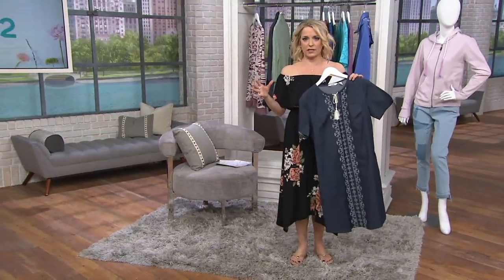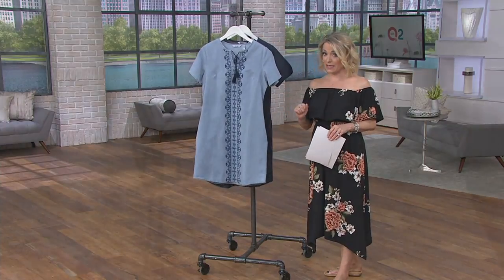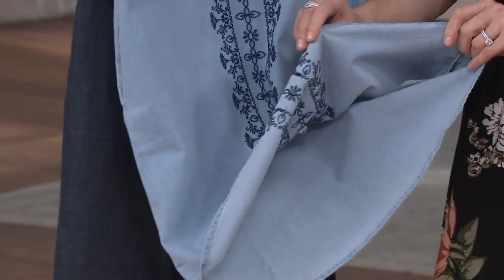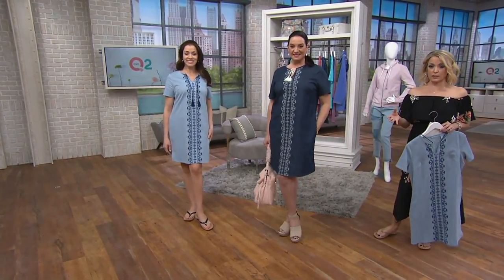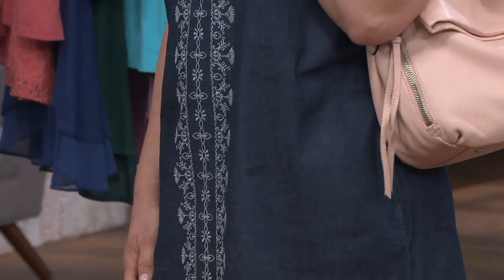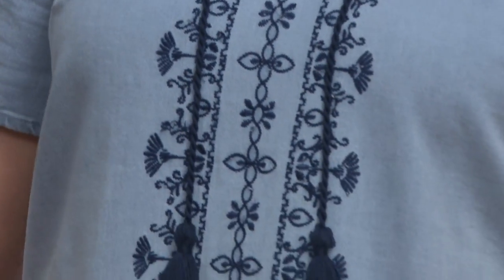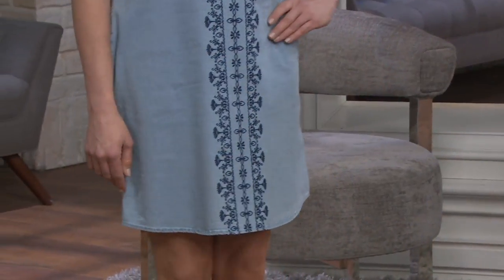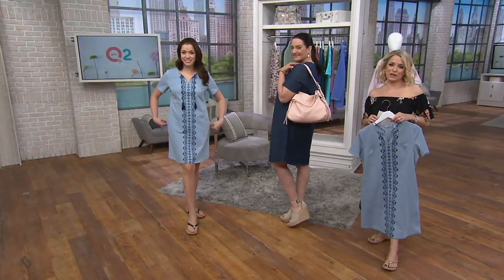Denim & Co. Embroidered Stretch Chambray Split V-Neck Dress on QVC